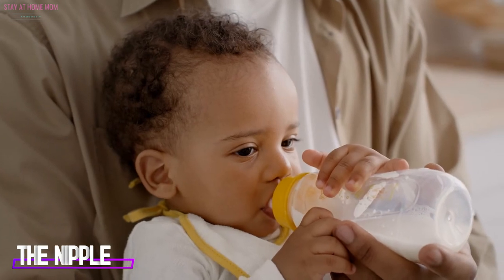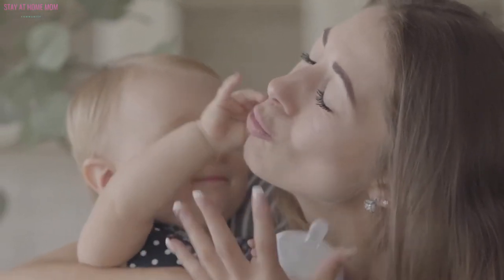Best Bottles for Breastfed Babies in 2022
Best Bottles for Breastfed Babies in 2022? Many new parents are often left with no choice but to bottle-feed their babies. Even those who prefer breastfeeding can benefit a lot from having some baby bottles handy. There may be those occasional feedings when someone else is looking after the baby.

best bottles for breastfed babies 2021
best bottle for breastfed baby who refuses bottle
best baby bottles for breastfed babies
best baby bottles 2021
best baby bottles for newborns
best baby bottles 2022
nanobebe bottles
best bottles for breastfed babies philippines